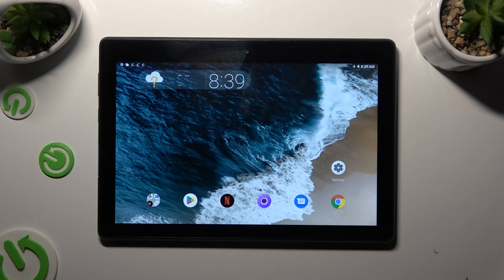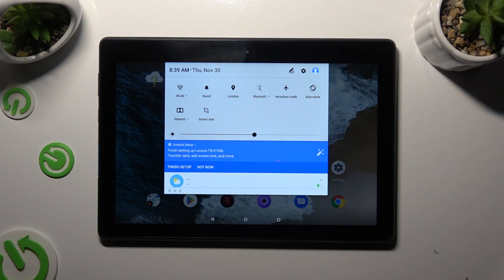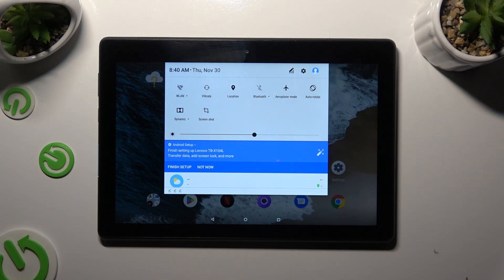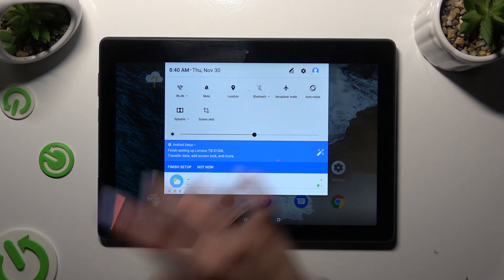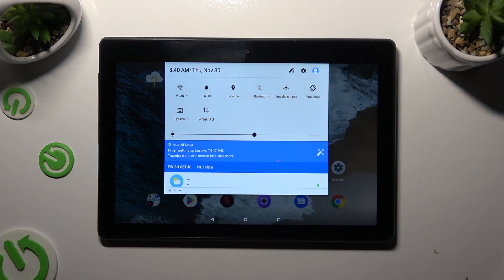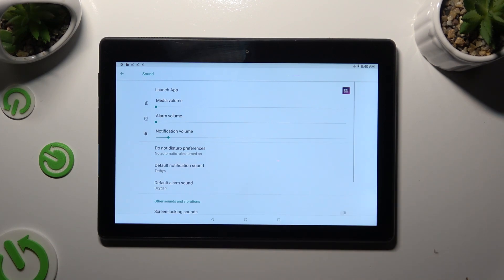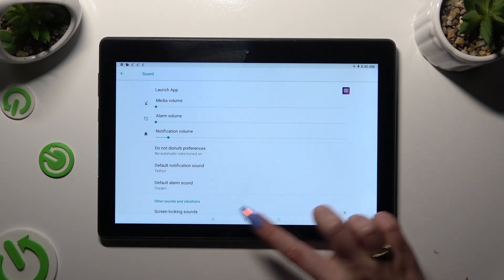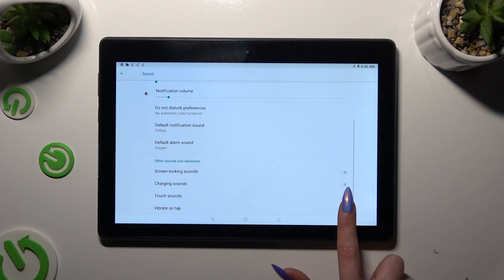How To Enter Vibrations Settings On LENOVO TAB E10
Uncover the personalized world of vibration settings on your Lenovo Tab E10 with this comprehensive tutorial. Learn how to enter the vibration settings menu and tailor the haptic feedback experience to your preferences. Whether you want to adjust intensity, customize patterns, or control vibrations for specific functions, we've got you covered. Watch the video to explore the vibration settings on your Lenovo Tab E10 and make your tablet experience uniquely yours.

Where can I find vibration settings on the Lenovo Tab E10?
How do I adjust vibration intensity on my tablet?
Can I disable vibrations for certain functions on the Lenovo Tab E10?
Is it possible to customize vibration patterns on this device?